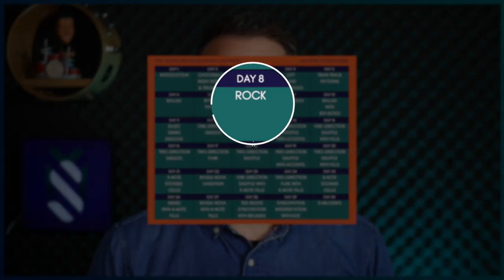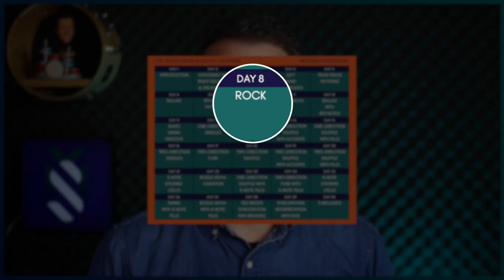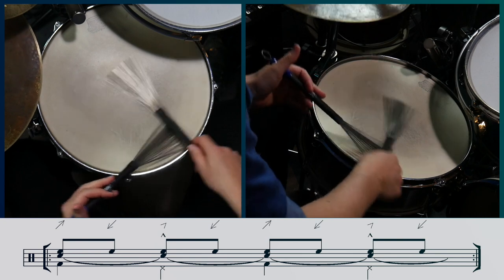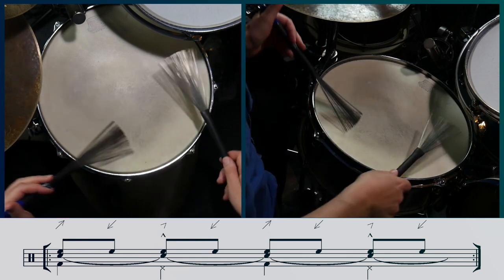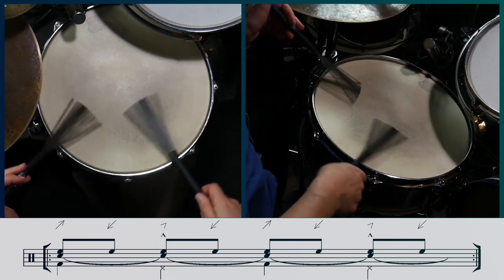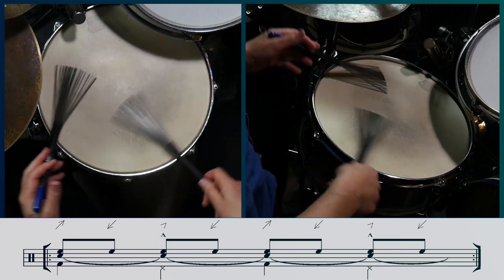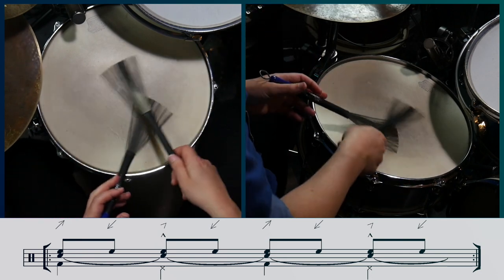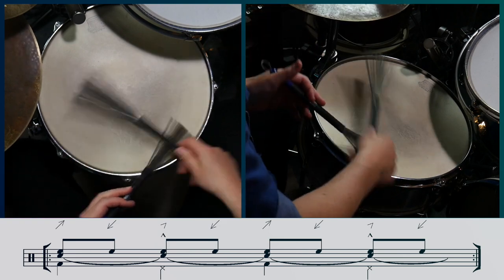How to Play a Rock Groove with Brushes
👉 The 30-Day Brush Kickstart: Go from brush novice to brush master in 30 days.

📆 Day 8: Rock Groove
When it comes to playing rock grooves on the drums, the last thing you might think is to grab a pair of brushes and bash away. But throughout my playing career there’ve been many occasions where I’ve had to play an acoustic set at a wedding, or background music in a bar. And frankly, sticks are just sometimes a little too loud. When you play rock with brushes, it makes the groove sound much more lush, and you can still dig in on the backbeats if needed.

Join the Stanislavski Music Brush Community and get personalised feedback on your playing. You get tons of PDFs and backing tracks, I set regular homework, and join in on the member-only Zoom sessions.

Contents
0:00 Why Would You Play Rock With Brushes?
0:31 8th-Note Pattern With Kick
1:00 Dead-Stroke Accent
1:37 Angled-Tap Accent
2:08 Hi Hat Patterns
2:44 Exercise With Backing Track